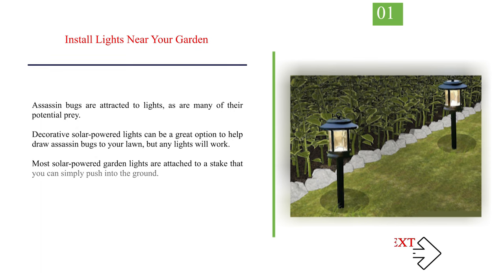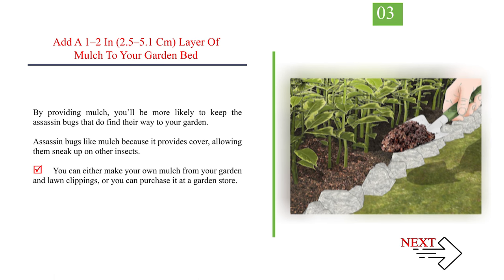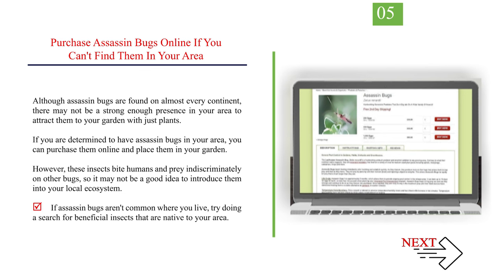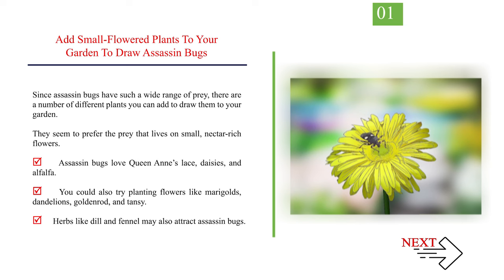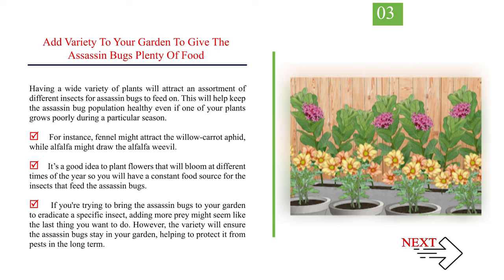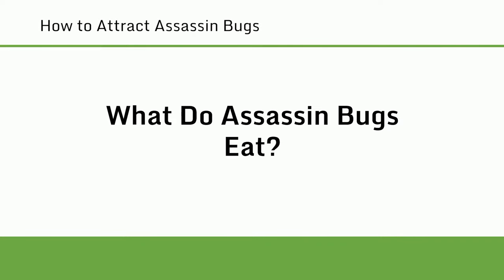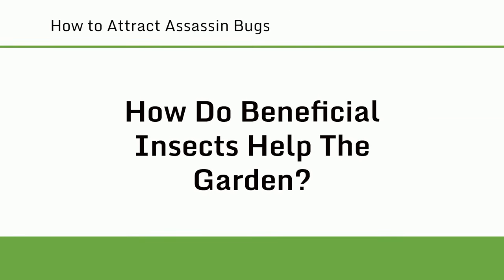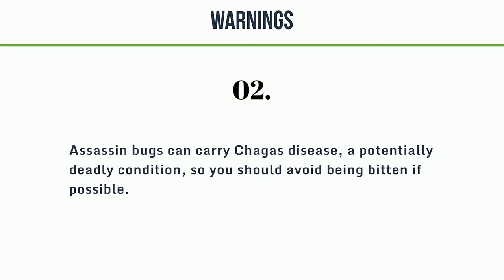Assassin Bugs: Your Garden Friends! | How to Attract Assassin Bugs | The Guardians Choice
How to Attract Assassin Bugs.

Assassin bugs, or insects in the Reduviidae family, are usually between 1⁄2–3⁄4 in (1.3–1.9 cm), with a long, narrow body, and they may be brown, black, or black with red markings.

These beneficial insects feed on a number of different garden pests, including aphids, beetles, caterpillars, and ants, so they can be a powerful ally if you are trying to minimize the use of chemical insecticides in your garden.

If you live in an area where they are common, you can easily attract assassin bugs to your garden by creating a suitable environment and growing the right plants.

✅ Explore this Article:

Method. 1. Setting up the Environment
Method. 2. Choosing the Right Plants

🎵 Music Credit 🎵